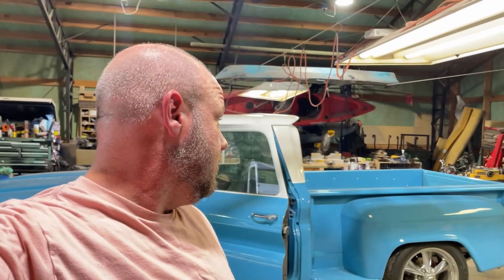66 Chevy C10 - Dakota Digital VHX Guage installation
In the video, i install a set of Dakota Digital VHX Guages in the blue 66 C10 to help alleviate some of the shortcomings of using an Android Tablet for guages instead of having individual guages.  Utilizing the BIM module from Dakota Digtal also makes installation much easier since most of the data for the guages is pulled directly from the ECM.

Parts for oil Pressure sender:
ICT Billet Oil Pressure Sensor Relocation
M16-1.5 to 1/8" NPT adapter
Dakota Digital BIM-01-2 Module